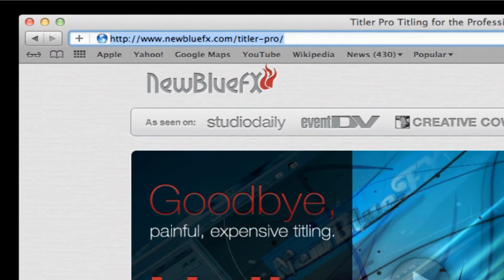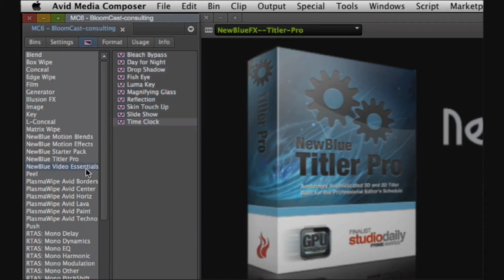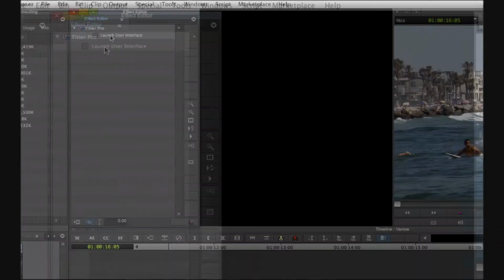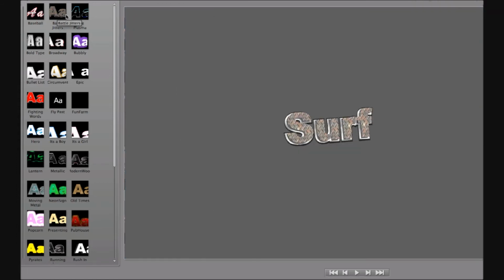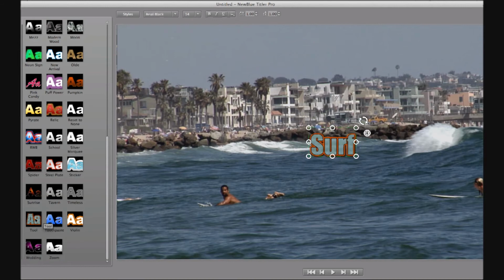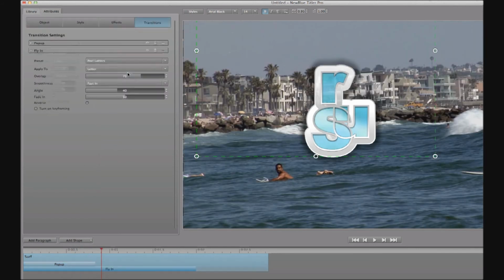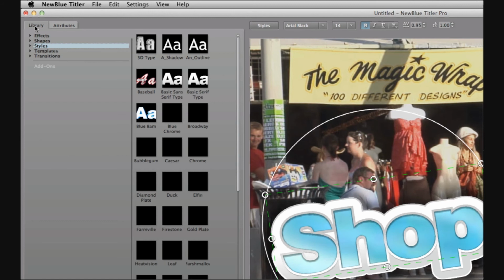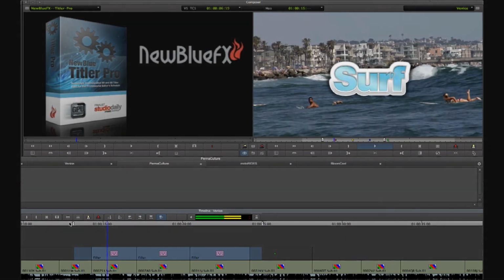Titler Pro with Avid Media Composer Introduction Templates